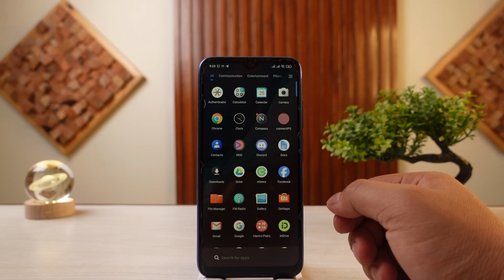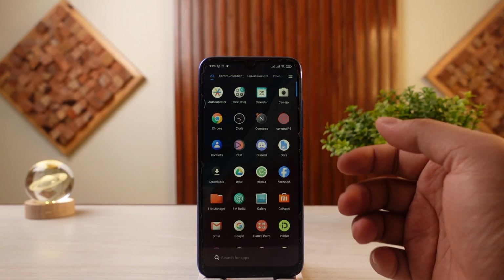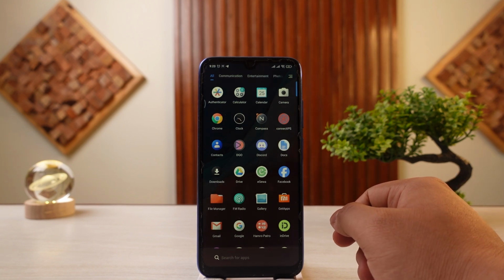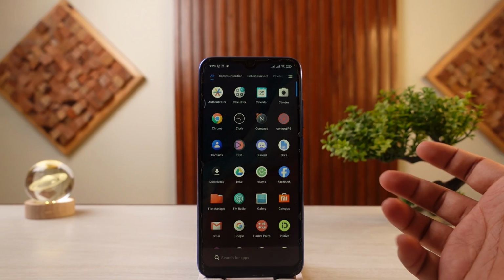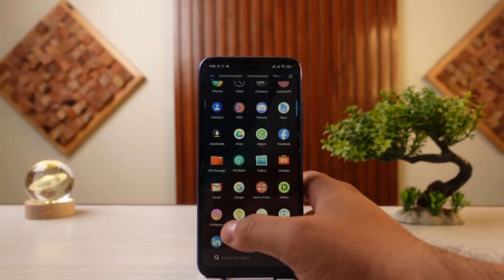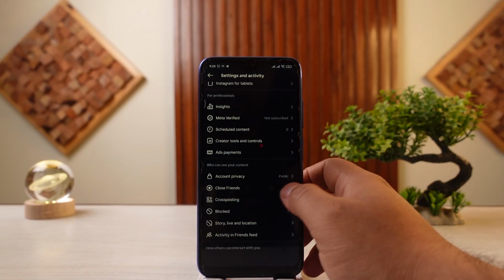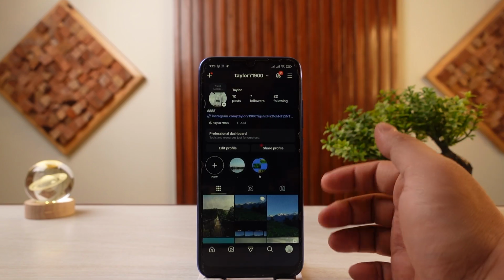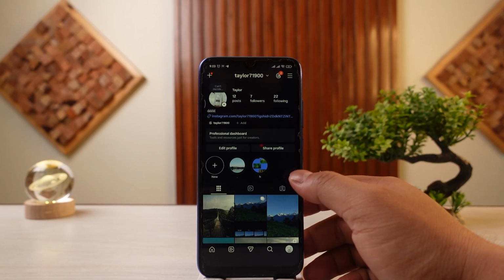How To Fix Instagram Cannot Delete Account !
If you are trying to delete your Instagram account but cannot complete the process, there are a few steps you can try. In this video, I show you how to fix Instagram cannot delete account.

First, try deleting your account from a web browser instead of the mobile app. Open Chrome, Safari, or any browser on your computer or phone and go to instagram.com. Log in, go to your account settings, and select "Delete Account." The web version often works when the app fails.

If that does not work, try resetting your password. Go to the login screen, tap "Forgot Password," and follow the steps to create a new password. After resetting, attempt to delete your account again.

If the issue persists, Instagram may be experiencing temporary server problems. In that case, wait a few hours and try again. Also, make sure you have two factor authentication turned off if it is interfering with the deletion process.

If none of these steps work, contact Instagram support.